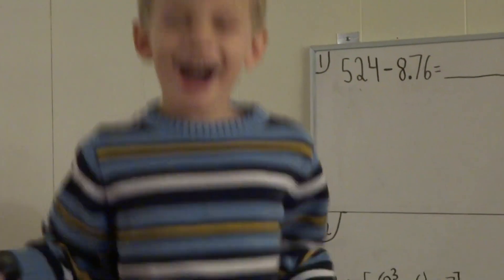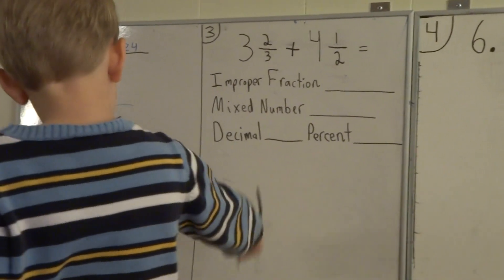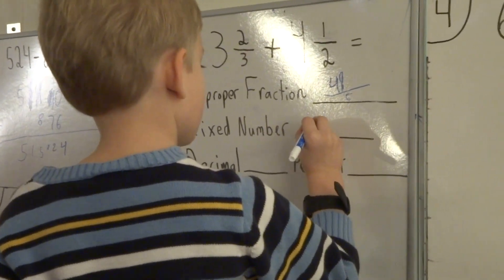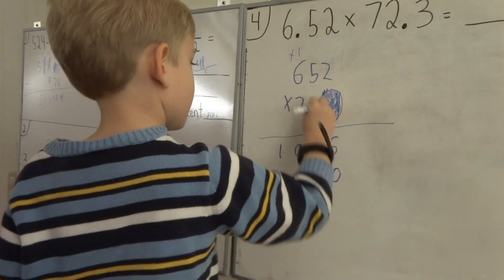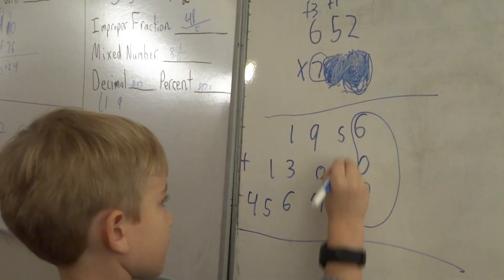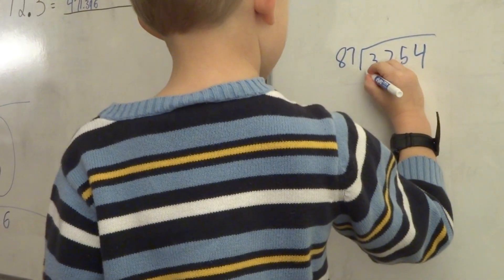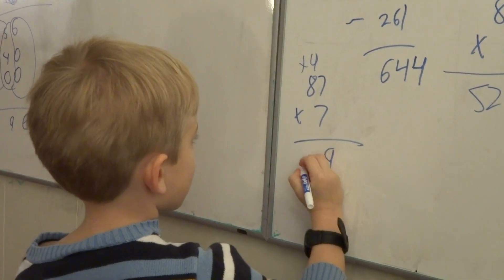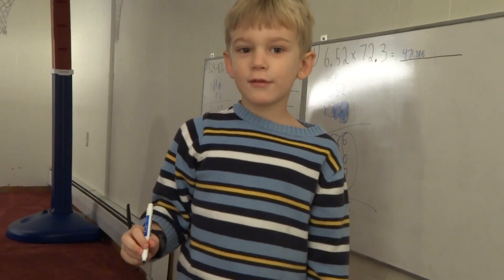5-year-old Toby doing 5th grade math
Our little kindergartner is really into math!